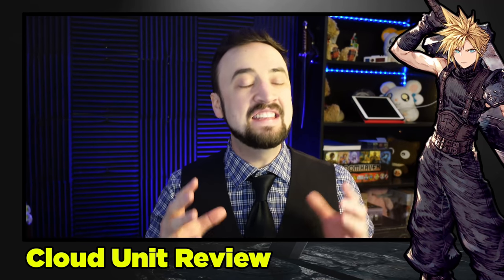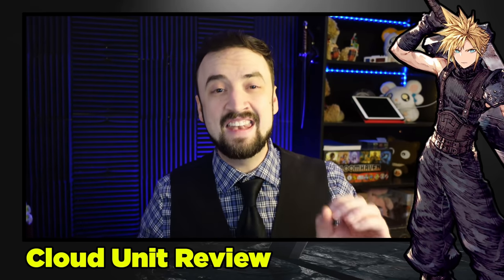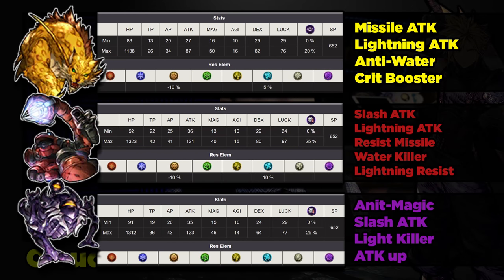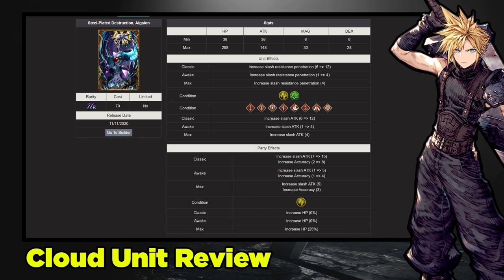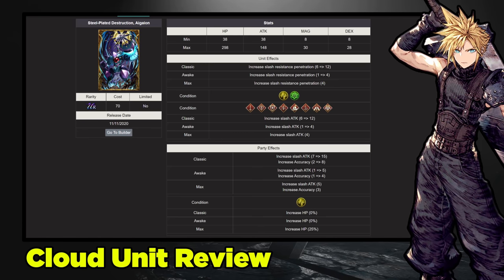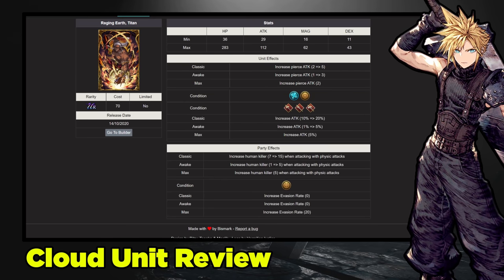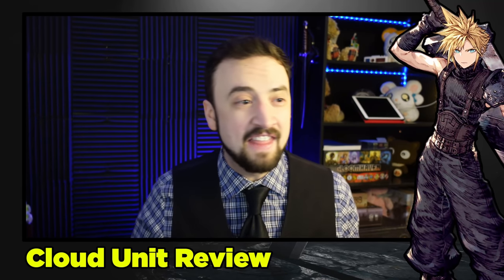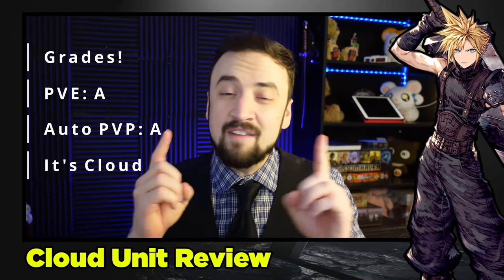CLOUD! Espers, VC's, Gear, AI. ALL OF IT! My WoTV 120 Cloud Guide (FFBE War of the Visions)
In WoTV Cloud is as good as advertised.  He feels like a main character from a game and with all the Clouds running around he might just become the MC of global war of the visions!  Check out my guide to Cloud here and feel free to drop any questions or comments down below!!